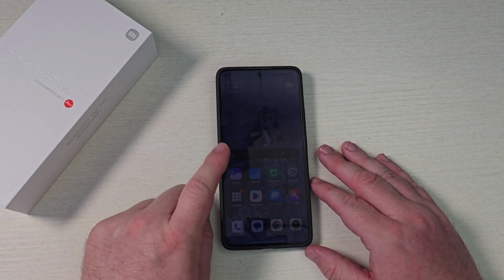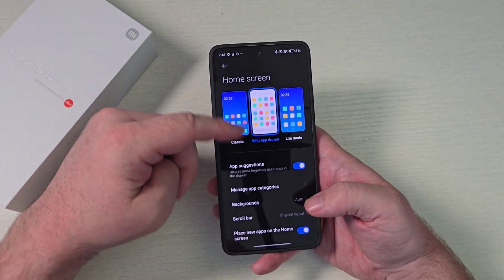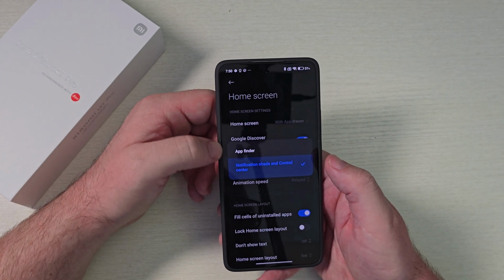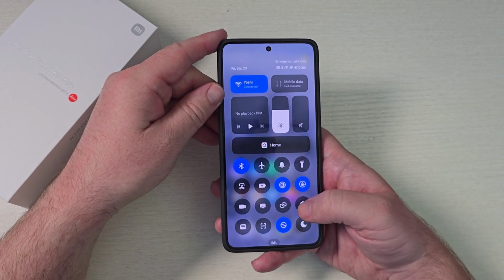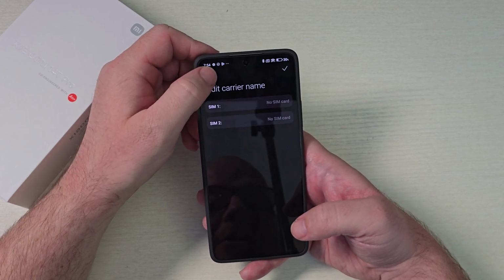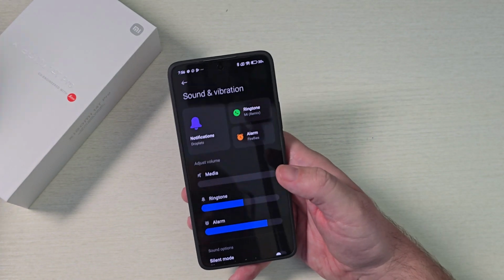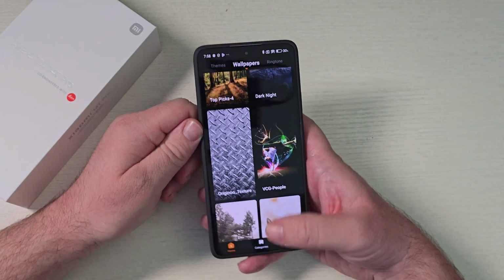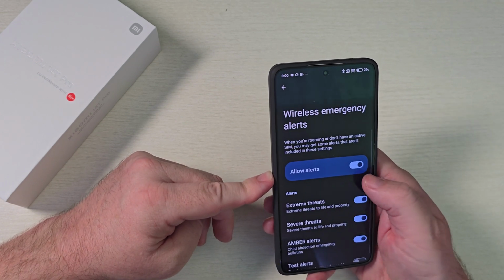Xiaomi 14T Pro First 30 Things to do